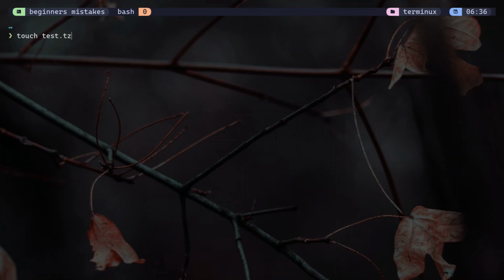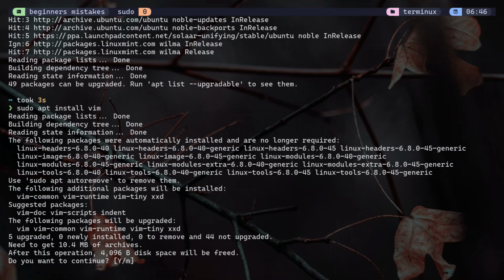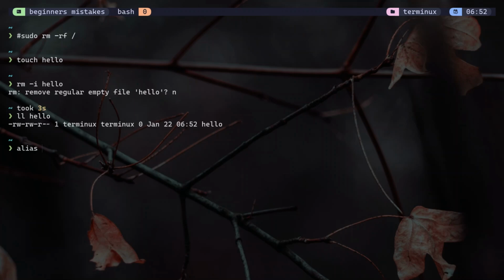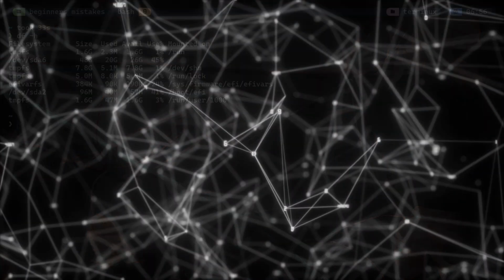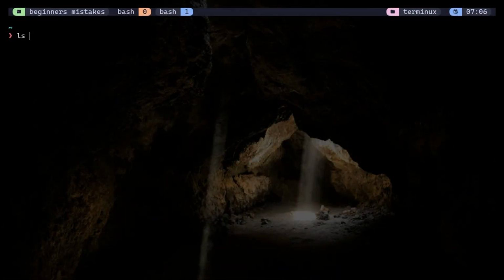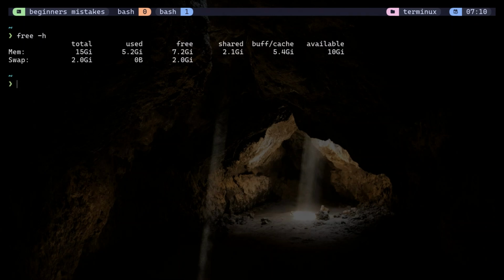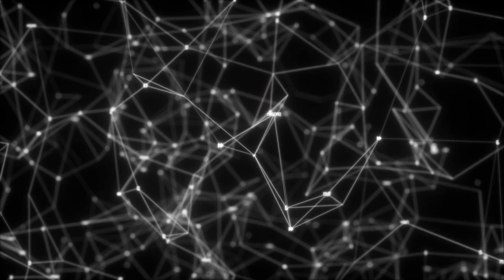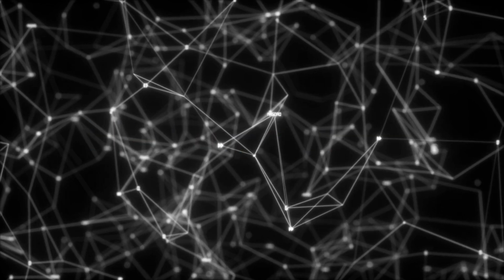20 Linux Mistakes You Should Avoid!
🔥 Are you a Linux beginner? Don’t let these common mistakes hold you back! 🔥

In this video, we’re diving into 20 common mistakes Linux beginners make and, more importantly, how to fix or avoid them. Whether you’re struggling with permissions, managing disk space, forgetting to update your system, or accidentally breaking something critical, this video has got you covered!

✔️ Avoiding risky commands like `rm -rf` (and how to use safe aliases like `rm='rm -i'`).
✔️ Using `pwd` to avoid getting lost in the terminal.
✔️ The difference between relative and absolute paths.
✔️ Why keeping your package manager updated matters.
✔️ Killing unresponsive processes with kill -9 `pgrep app-name`.
✔️ Checking disk space with `df -h`and memory usage with `free -h`.
✔️ Stopping runaway commands with `Ctrl + C` or `Ctrl + Z`.
✔️ The importance of understanding Linux filesystem structure, swap space, and logs.

🎯 **Endless Possibilities:**
Whether you’re a Linux enthusiast, developer, or admin, make your Linux experience smoother, faster, and more secure today!

**Keywords**
bash,Linux,Terminal,LinuxCommands,LinuxMistakes,LinuxTips,tmux,Linux tutorial,terminal tips,Linux productivity,command line,Linux basics,bash,Linux,Terminal,LinuxCommands,LinuxTips,TerminalEmulator,LinuxBeginners